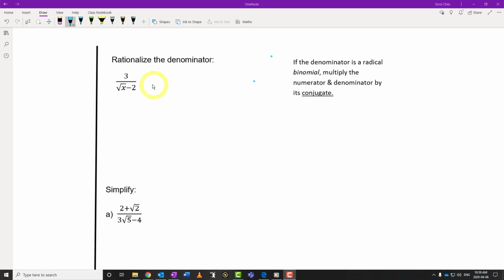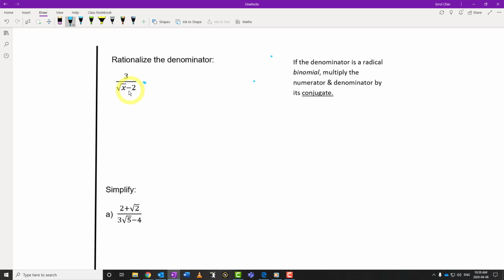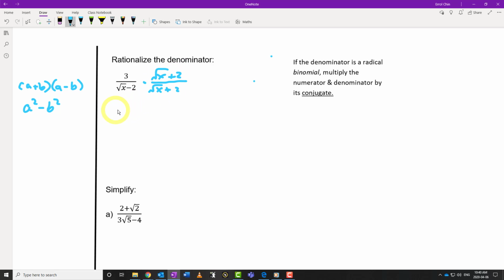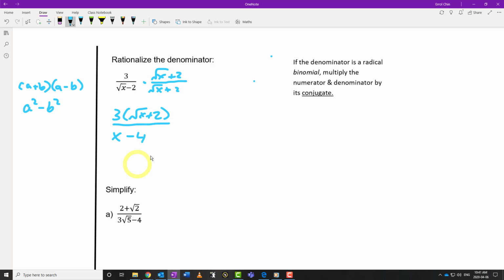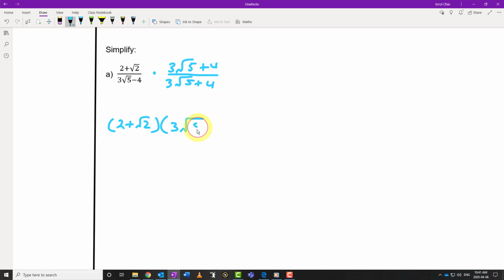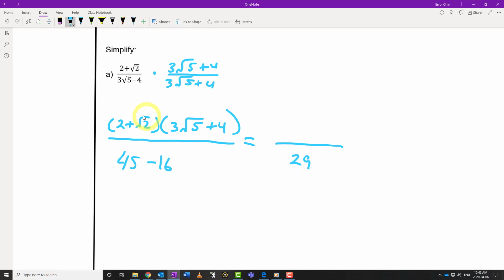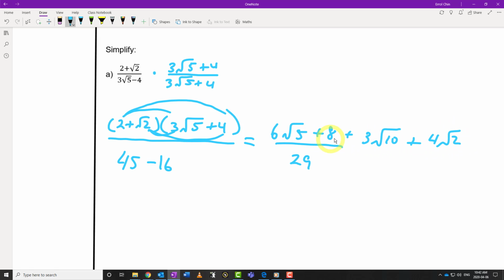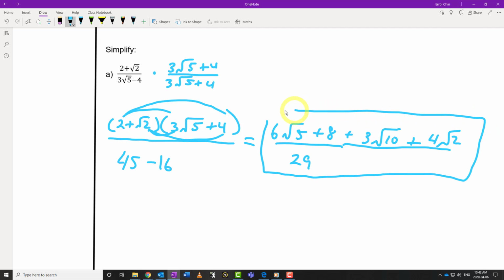Pre Calc 11 Chp 5 Sec 2 cont'd part c